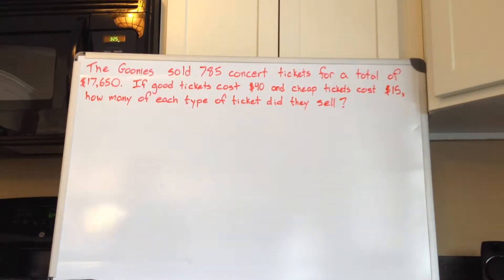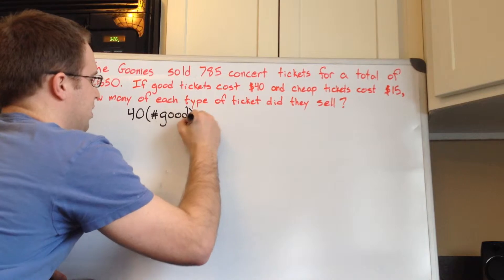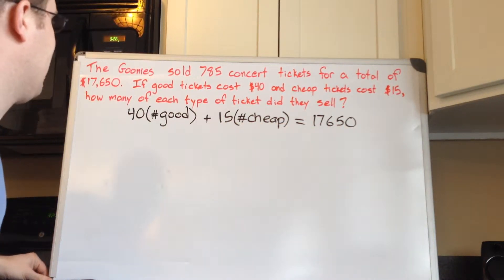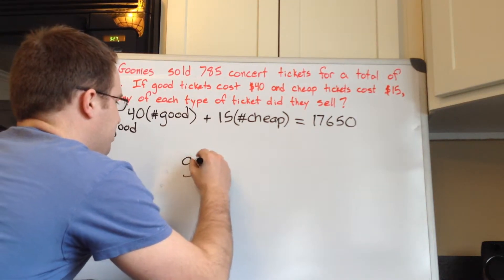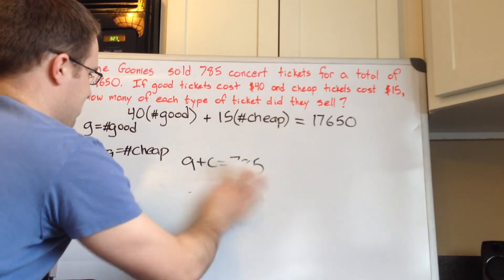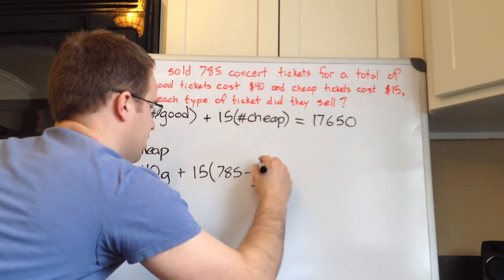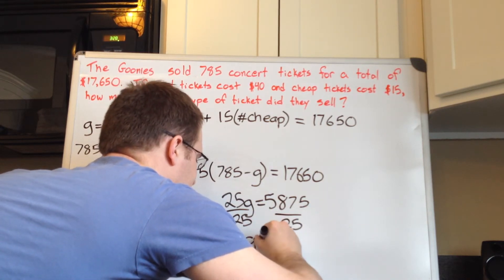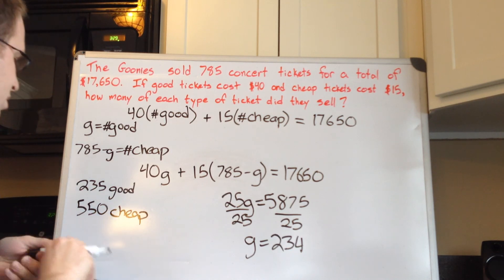Word Problem #5: Goonies Tickets Problem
The Goonies sold 785 concert tickets for a total of $17,650. If good tickets cost $40 and cheap tickets cost $15, how many of each type of ticket did they sell?